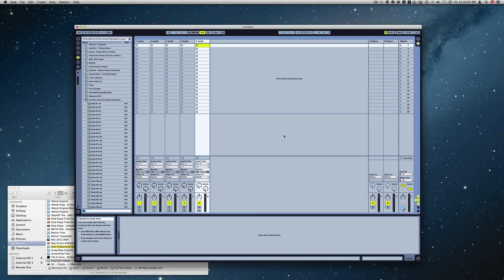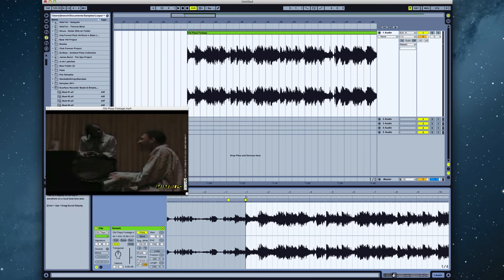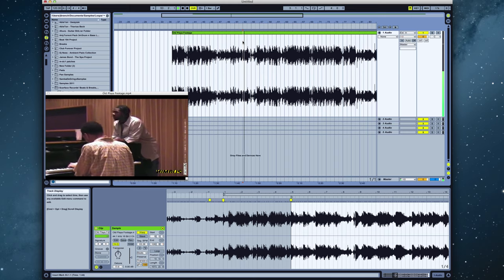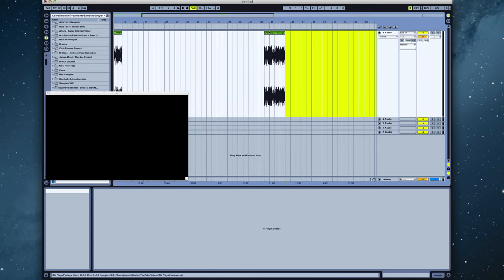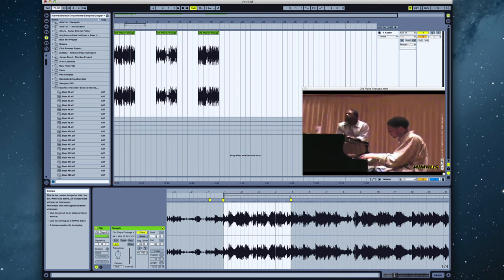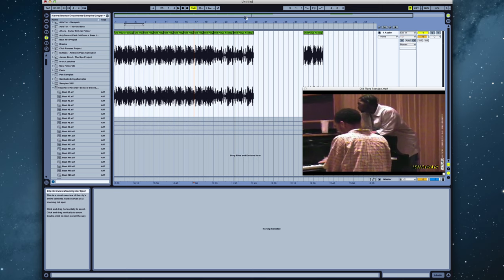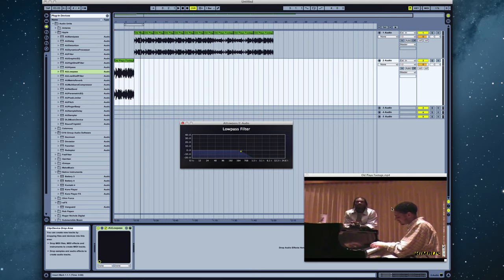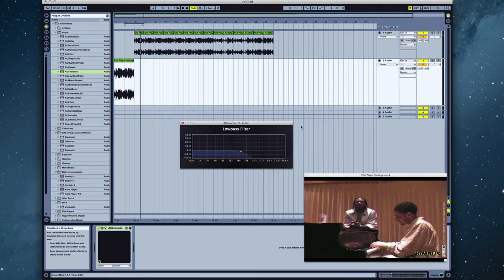Rechop That Sample in Ableton: Drake - Look What You've Done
It's been a long time, but I'm back again. Your dude Spaz here with a new Rechop video. This time we're taking a look at Drake's Look What You've Done. I used Ableton 8 for this one.

If you all have any request, any questions please shoot them my way. I know I've been out of touch, but don't worry, bout to get back on it. Don't forget to hit the website and all the other social media action.